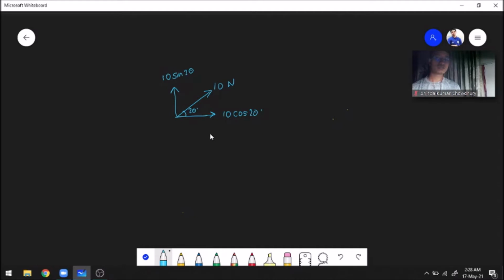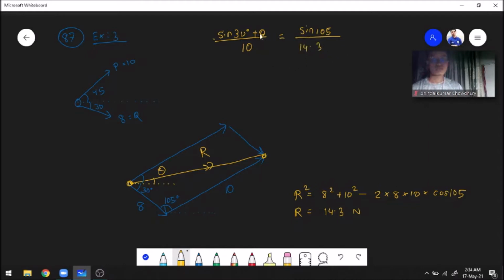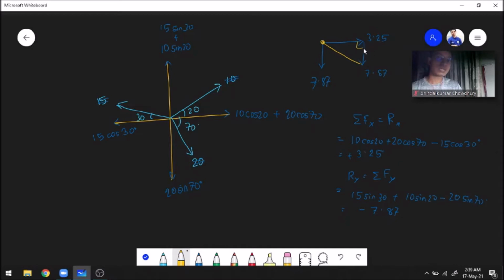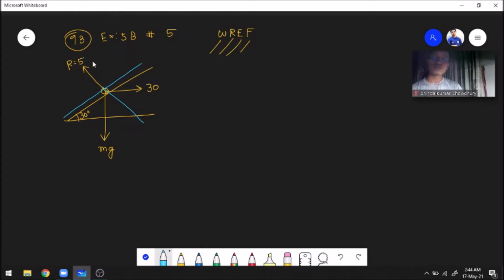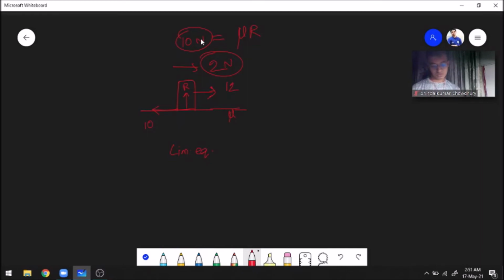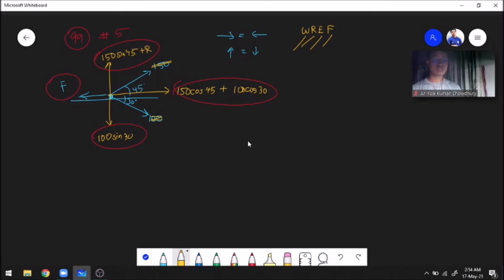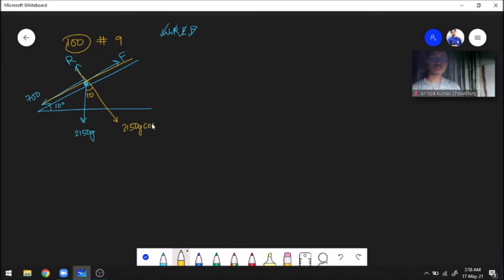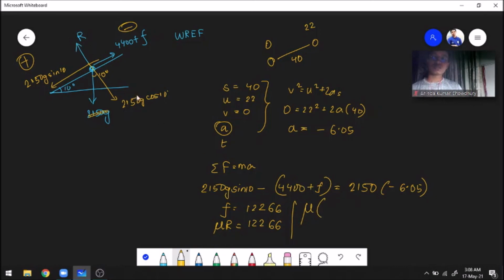Edexcel M1 Chapter 5 (Forces and Friction) - Full Chapter Lesson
Hello! This is the full complete guide to chapter  of "forces and friction "in m1 of the new Edexcel 9-1 mathematics. This really encourages me to go on!